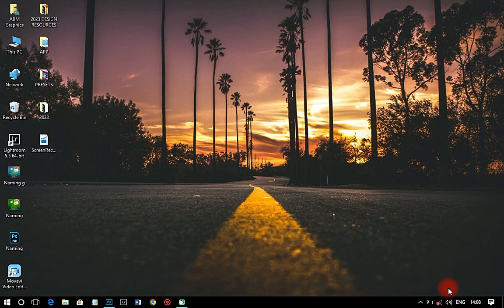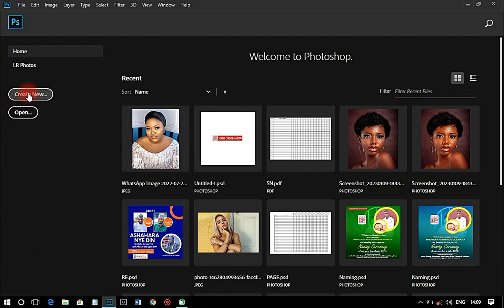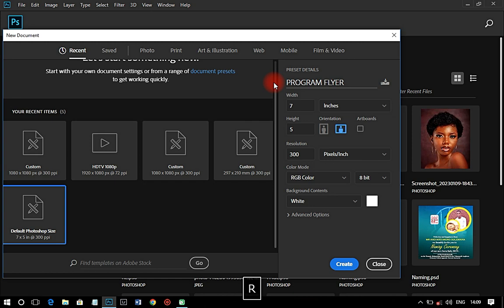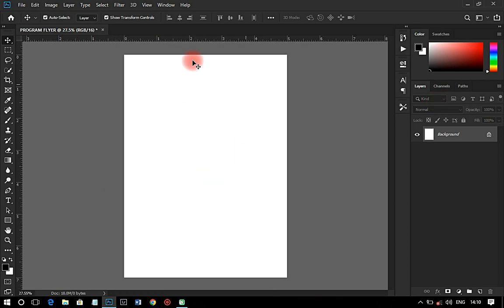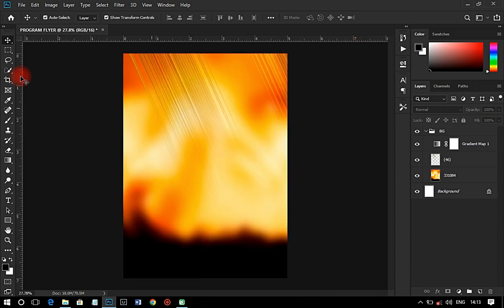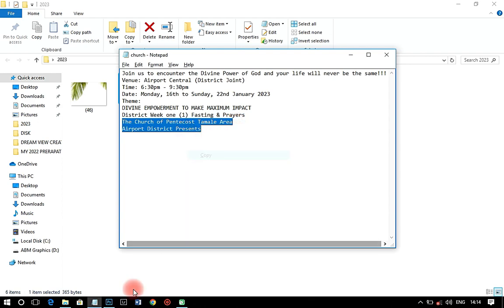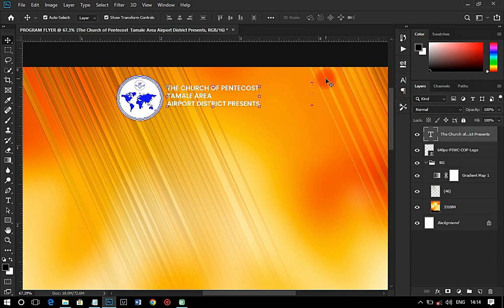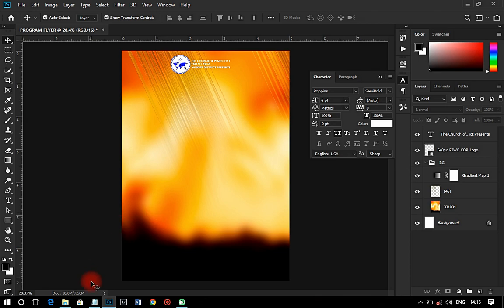How to Design a Church Program Poster in Photoshop | Photoshop Tutorials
Hi, another interesting video about how to design a church program poster in Photoshop CC.